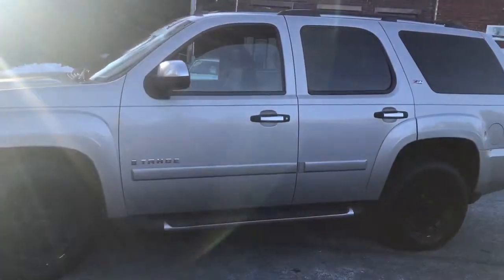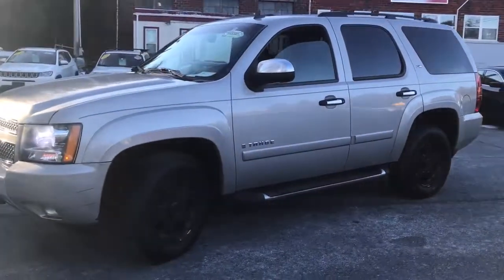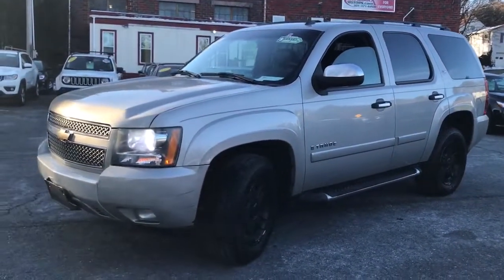2008 Chevrolet Tahoe Middletown, Frederick, Gaithersburg, Hagerstown, Winchester, MD 23612A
Silver Birch Metallic Used 2008 Chevrolet Tahoe available in Middletown, Maryland at Braddock Motors. Servicing the Frederick, Gaithersburg, Hagerstown, Winchester, MD area.

Braddock Motors
6921 Urner Ave

MD State Inspected * Clean Carfax * Premium Audio * Sunroof / Moonroof * Four Wheel Drive / 4WD * Heated Seats * Leather Seats * Premium Wheels *Front dual zone A/C * Rear air conditioning * Rear window defroster * Remote keyless entry * Remote Vehicle Starter System * Steering wheel mounted audio controls.brbrSilver Birch Metallic 2008 Chevrolet Tahoe LT Z71 Vortec 5.3L V8 SFI Flex Fuel 4-Speed Automatic with Overdrive 4WDbrbrAwards:br  * 2008 KBB.com 10 Best Used SUVs Under $20,000   * 2008 KBB.com Best 10 Family Vehicles   * 2008 KBB.com Brand Image AwardsbrbrCALL NOW!!! Good/Bad Credit/No Credit OK...IN-HOUSE Financing Available NEW First Time Buyers Program!! NO Money Down Programs!! 30 Day/1000 Mile Warranty...Free Carfax Visit us at BraddockMotors.com...Please note in the interest of full disclosure our processing fee is $495 (not required by law)...These Prices are only good thru our qualified lenders..Green Tag Sale prices may change daily based on live market data..CALL NOW!!!